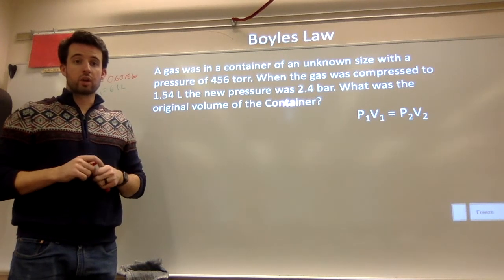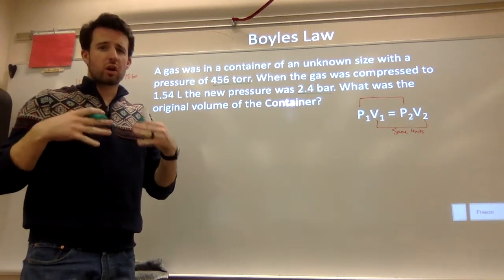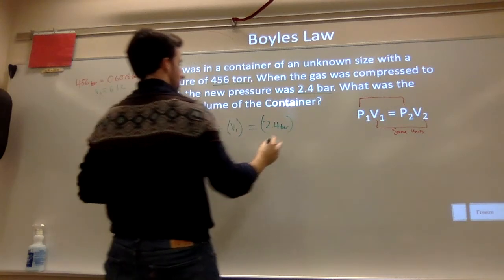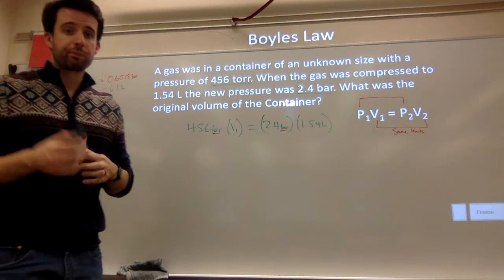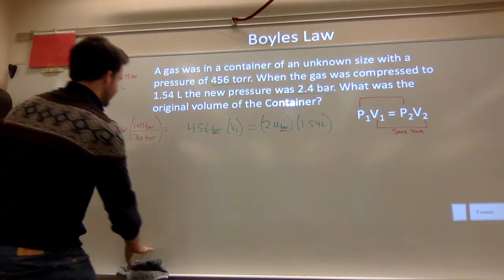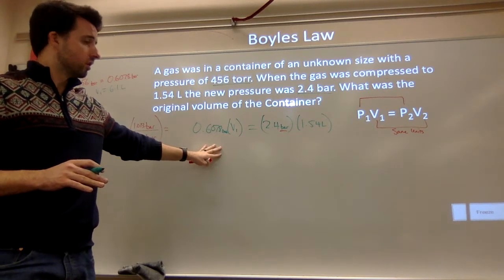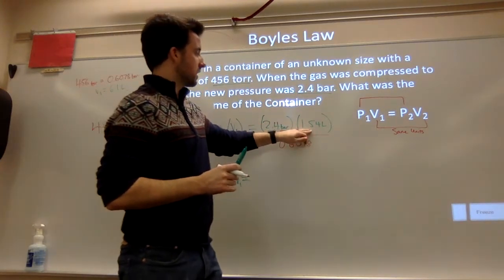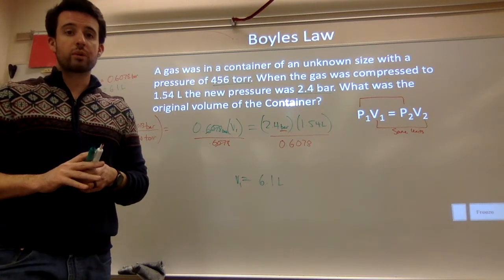Boyles Law Review 9.2d1